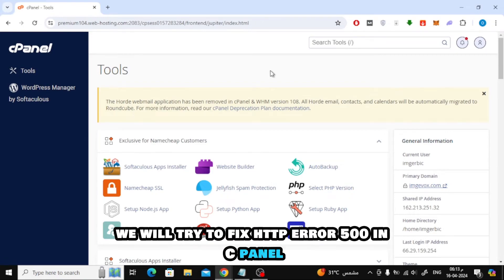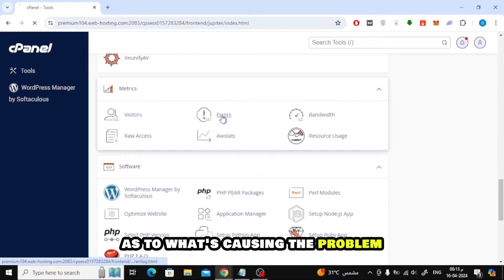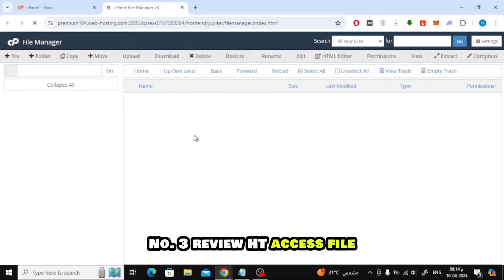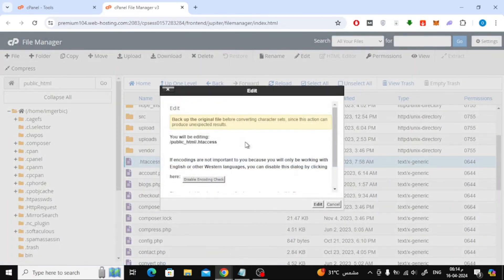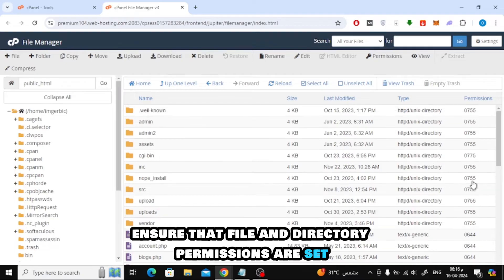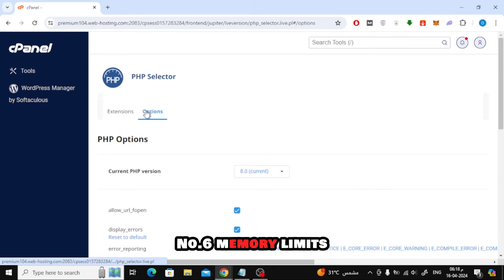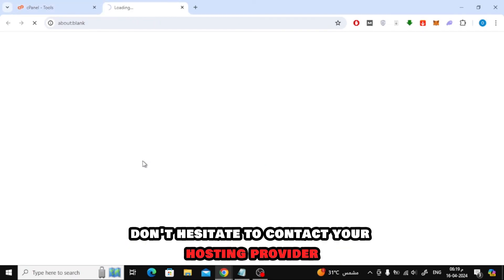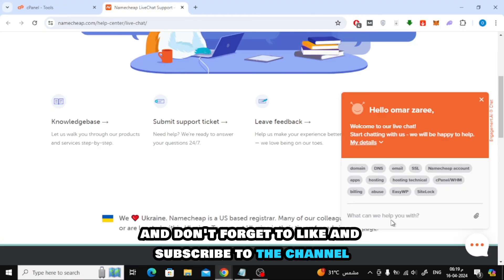How To Fix HTTP Error 500 In cPanel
Encountering the dreaded HTTP Error 500 in your cPanel can be frustrating, but fear not! In this tutorial, I'll walk you through step-by-step instructions on how to diagnose and fix this common issue.